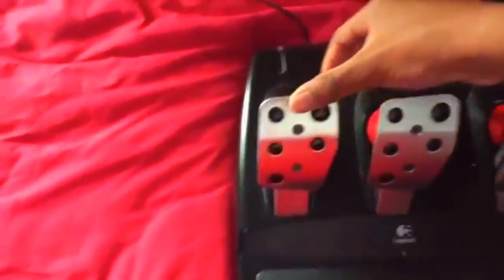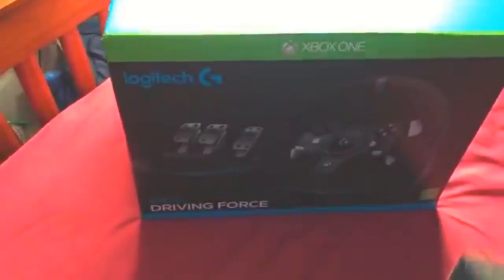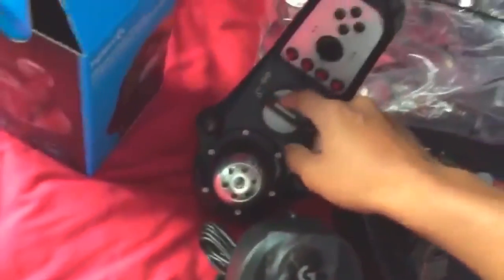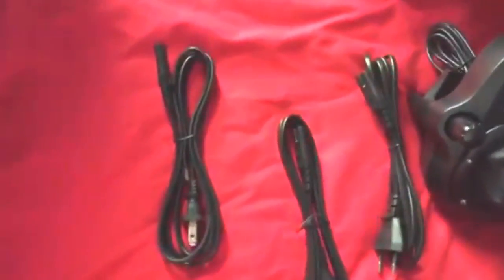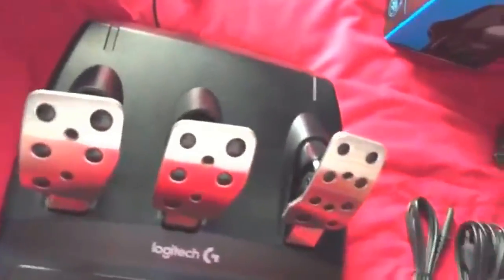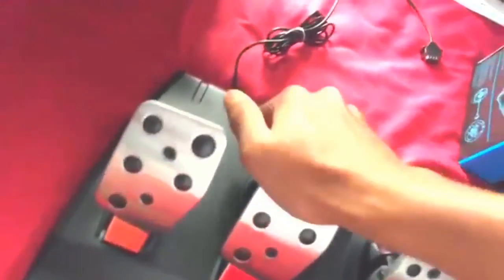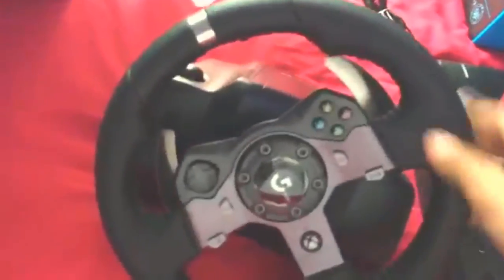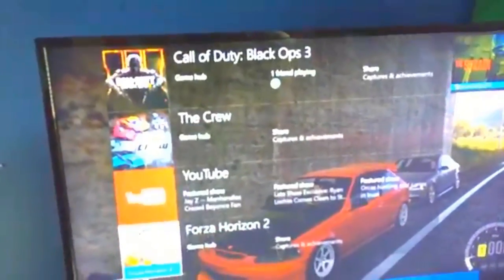Logitech G920 Unboxing and Comparison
add me PSTACKSFTW
OPEN FOR PARTNERSHIP